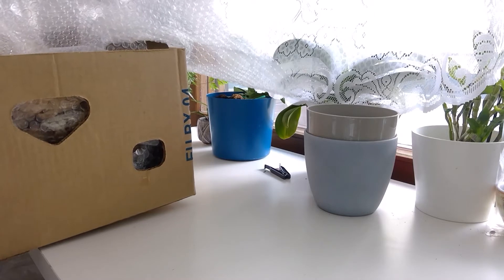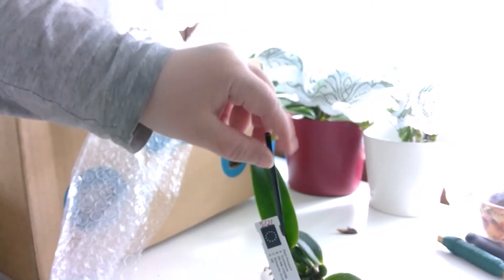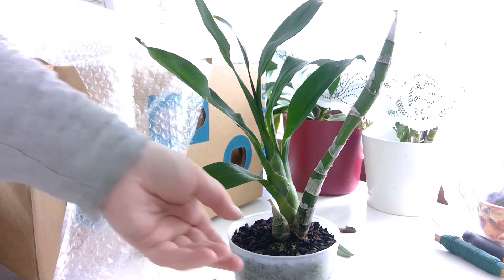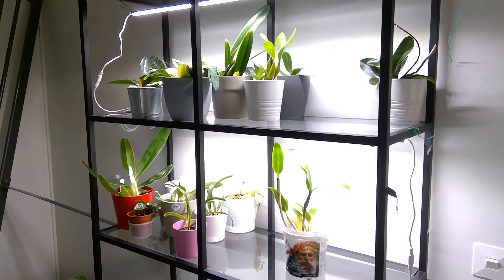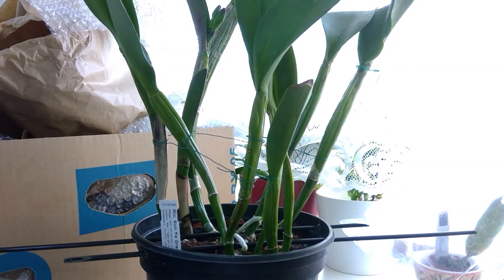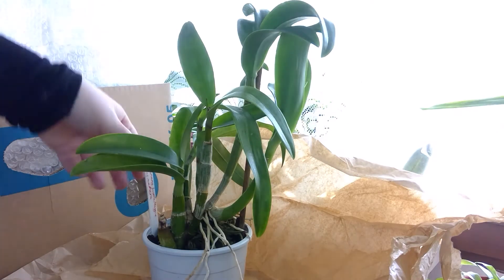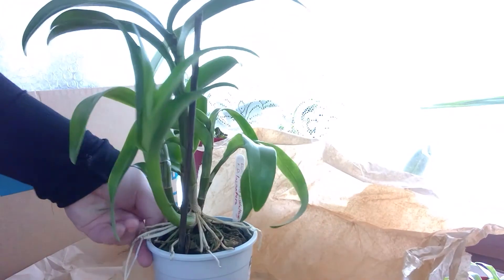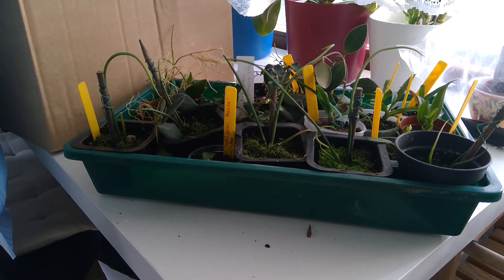"Hey, We Have Moved!" Vlog Day 1 Part 2 and Day 2 Part 1 - Moving with Orchids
Bits and bobs and loads of random thoughts. Me unpacking and checking the plants.